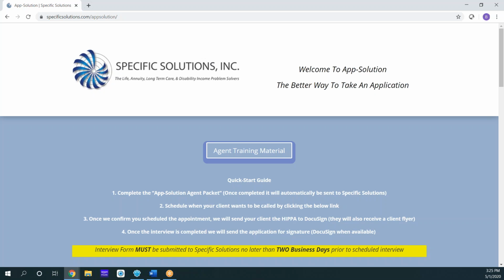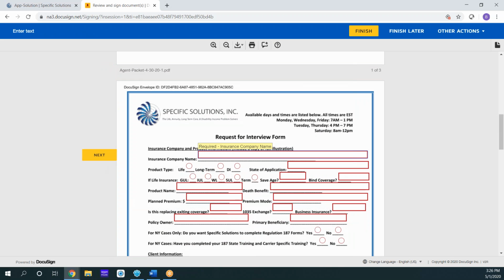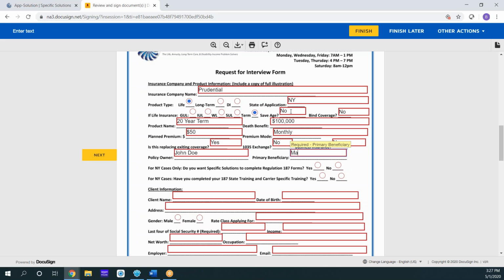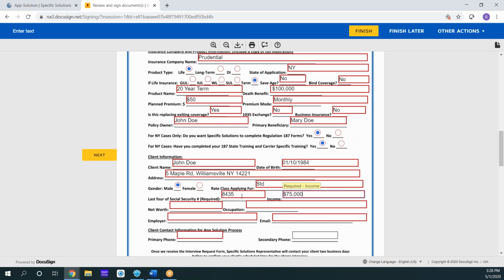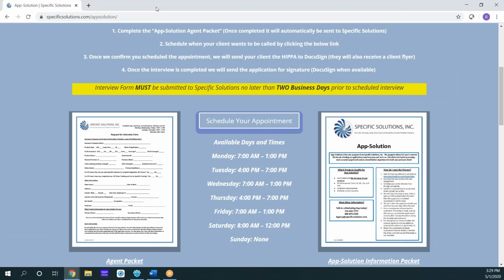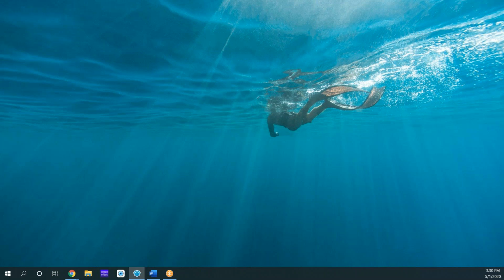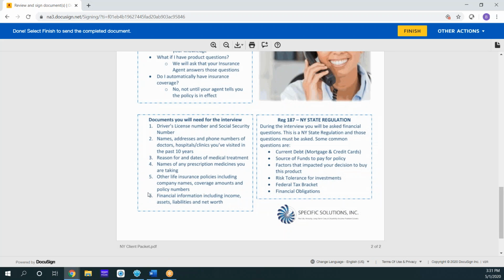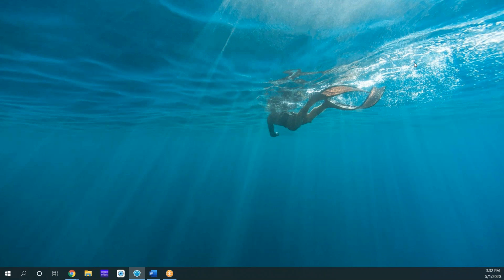Submitting an App Solution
This video will show you how to submit an App Solution